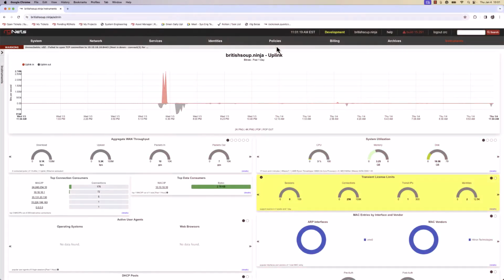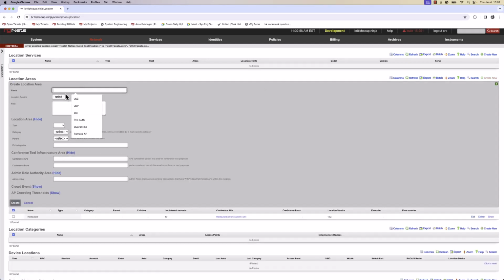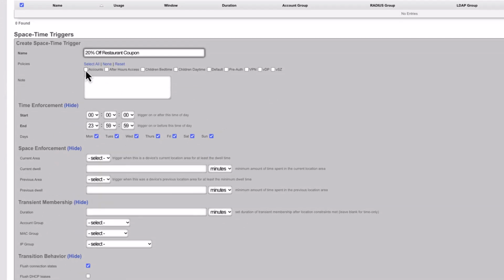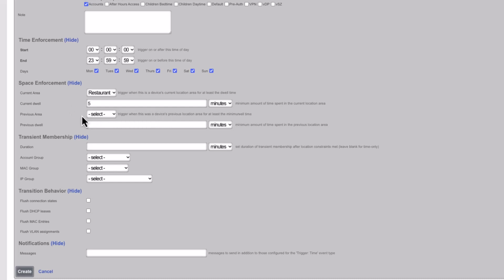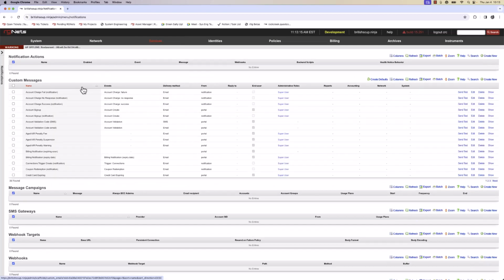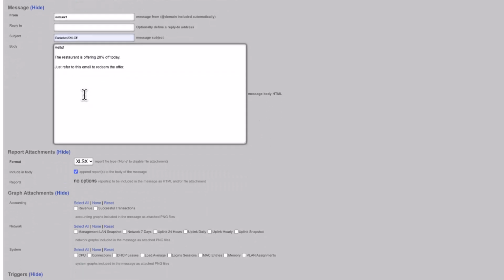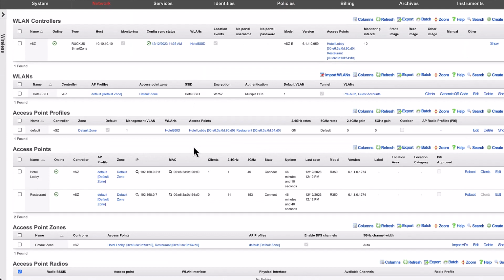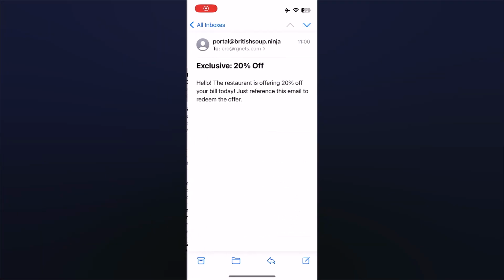Space-Time Triggers Part 1: Coupon Notification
In this mini video series we explore how to set up space-time triggers on your rXg. We can use space-time triggers to manipulate accounts based on time of day or location of device.

Timestamps:
0:00 Introduction
0:40 Set Up Location Areas
1:28 Create an Event Trigger
2:51 Set Up the Notification Email
3:51 Simulation

Founder

316 California Ave.